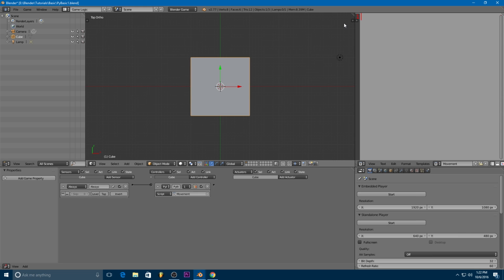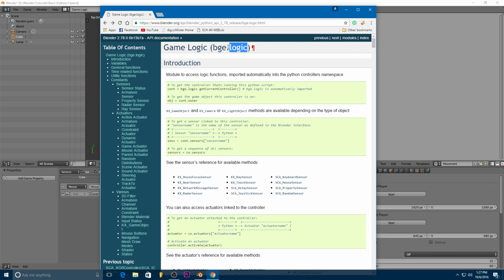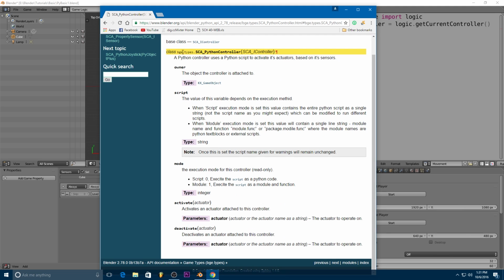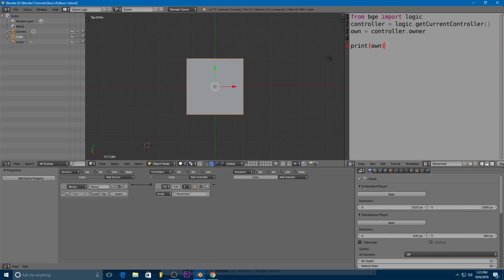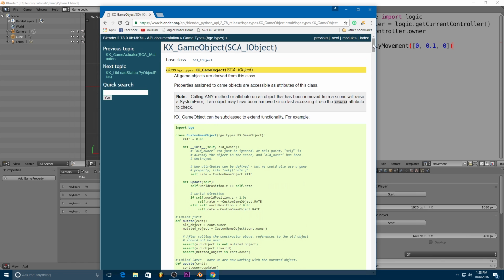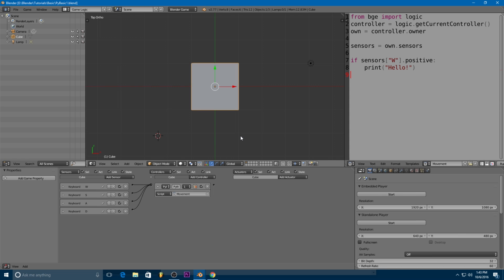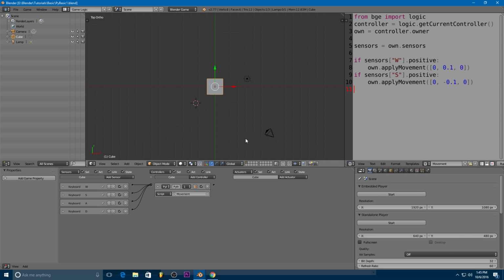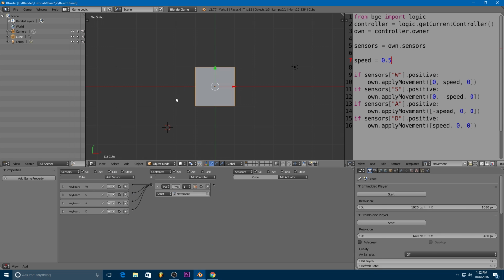How to make a basic game in blender with python • Part 1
This video series will show you the basics of using python with the blender game engine!